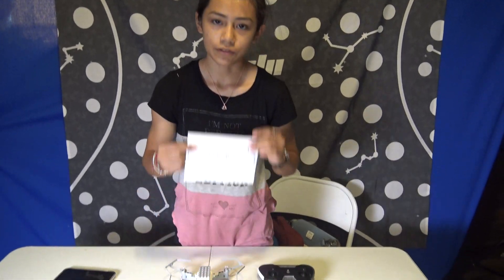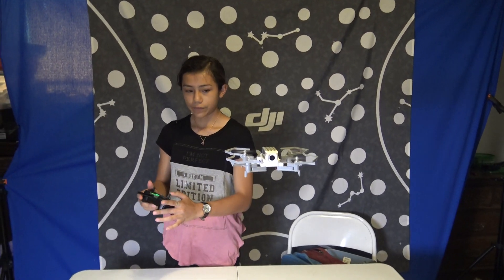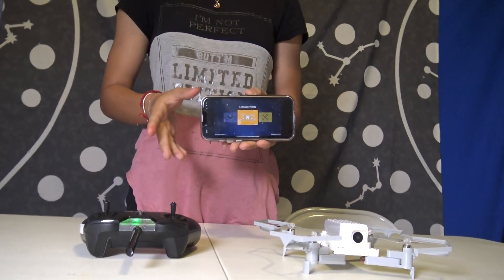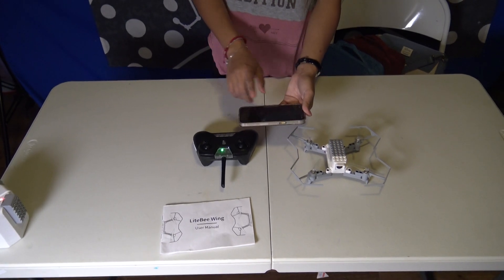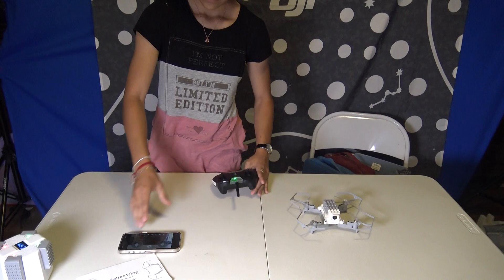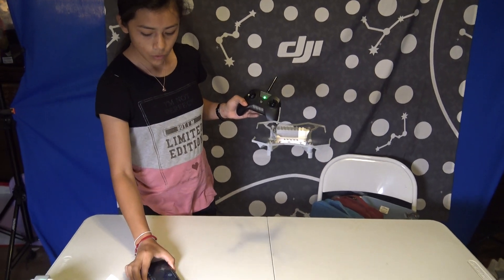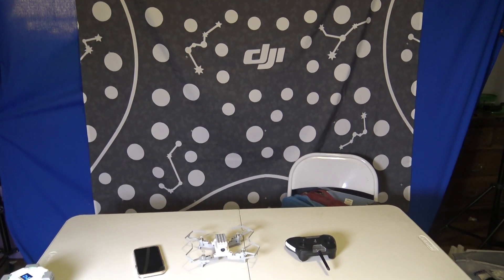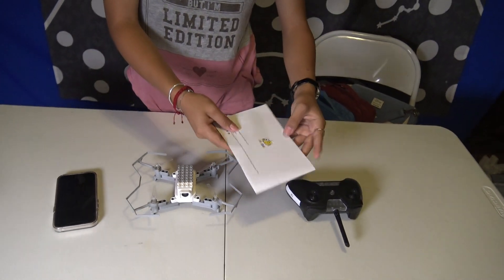LiteBee Wing manual flight introduction by Natalie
LiteBee Wing manual flight introduction by Natalie. She demonstrates the basics of flying with the radio controller. this is part of an event on coding micro-drones ( Robomaster Tello Talen and KiteBee Wing, and the ZUMI robot )